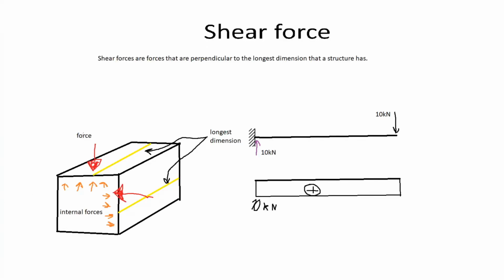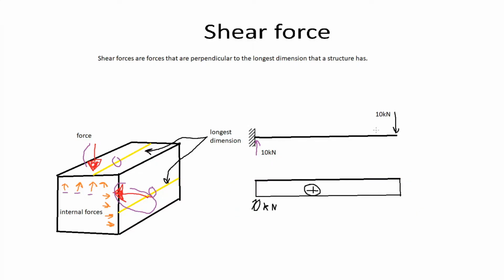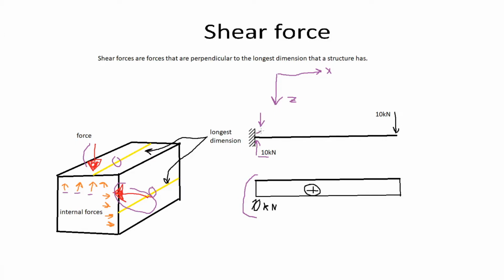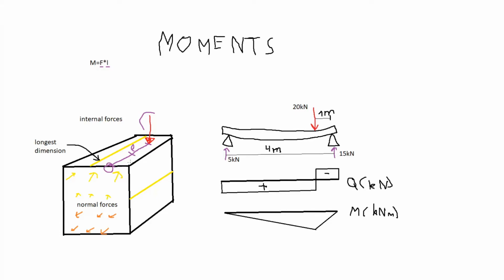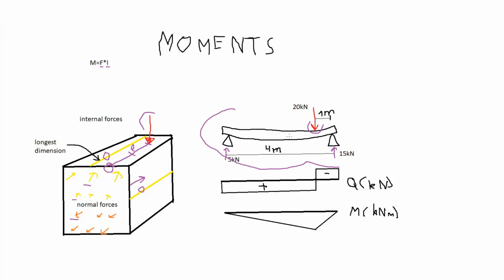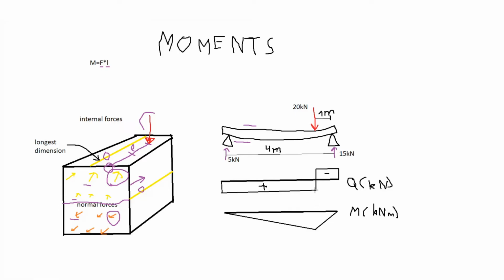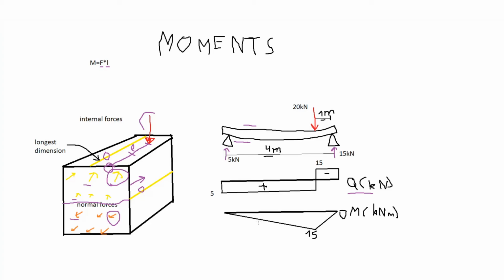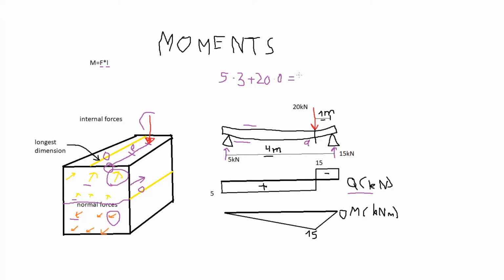Explaining Shear force and Moment Diagram and the Difference Between Normal Forces and Shear Forces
In this video you will learn what is a shear force and how to draw shear force diagram.
Secondly, what is a moment and how to draw moment diagram.